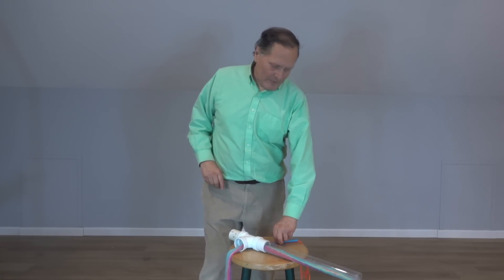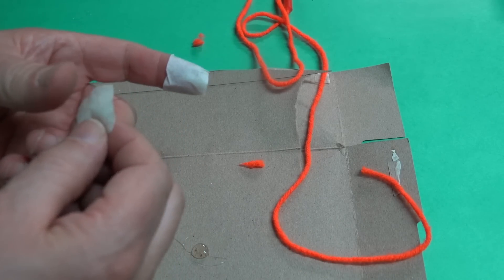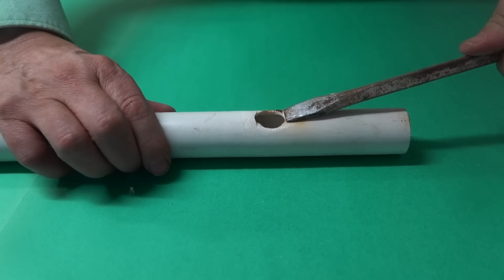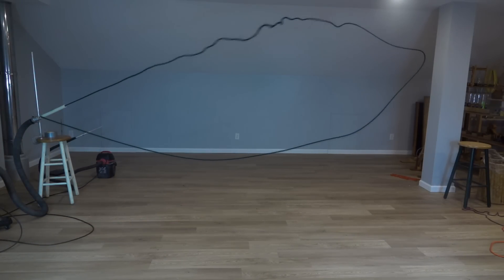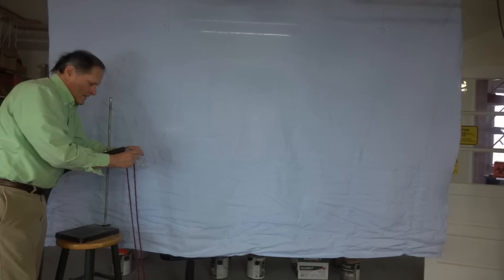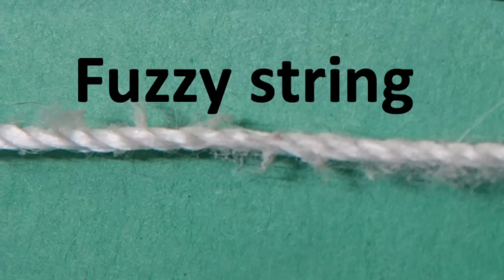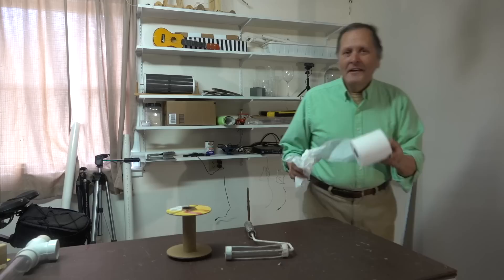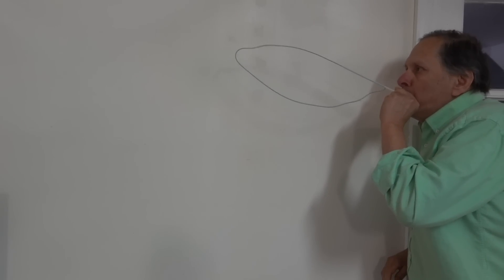String Shooter Pipes....air driven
String shooters have become a popular toy over the past few years.  Since posting a video showing two spinning wheels spitting out a 16 foot loop of string,  quite a bit of  insights into the science behind it's behavior has been posted through a number of sources including published papers and a number of videos posted on YouTube.  In this video,  I'm demonstrating a far simpler method of launching a loop of string using a high speed air stream.  Drinking straws launch strings using lung power for small versions while vacuum exhaust launches  larger versions.  While it's path may match  that of the wheel propelled shooter,  I think the explanation of it's launch may have additional complexity, or at least I don't have an understanding of them as yet.  Questions such as what would be the best ratio of air speed to string speed?  what happens to the string as the two speeds become closer?  At what point does the loop break down into a chaos on the outgoing pathway?  My  Lab helper for today is  named is Casey,  she is 6 months old and constantly inquisitive